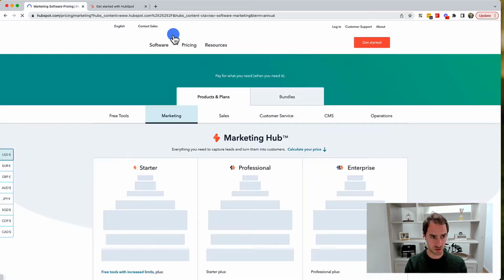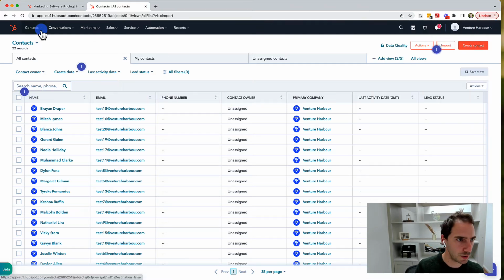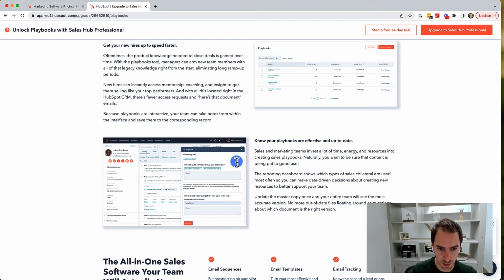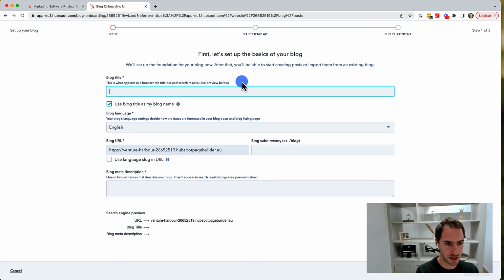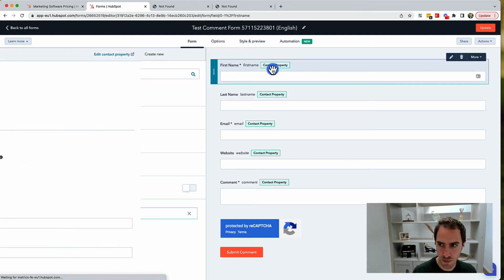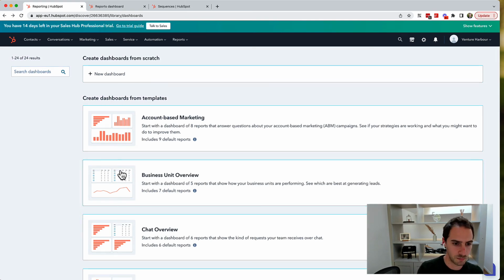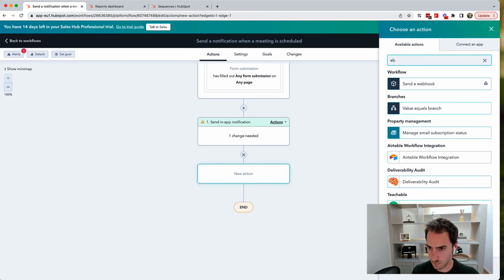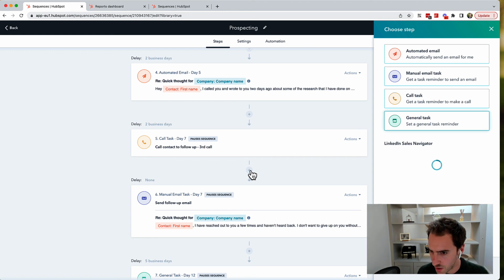HubSpot Review & Tutorial for Beginners (Step-by-Step Email Marketing Setup Guide for 2023)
In this HubSpot tutorial/review, you'll see how to get started with HubSpot while learning the pros and cons of their CRM and marketing platform.

► In this HubSpot Tutorial we cover the following sections:
0:00 Intro
0:30 Pros & Cons
1:59 Pricing
3:30 Sign Up (Free Trial)
3:57 Dashboard
4:45 Import Contacts
7:08 CRM
11:11 Email Campaigns
15:36 Landing Pages
17:13 Create a Signup Form
20:35 Reporting
24:39 Automation Workflows

If you have any questions about HubSpot, leave them in the comments below and I'll do my best to help out!

The description of this video may contain affiliate links, which means that if you buy one of the products that I recommend, we’ll receive a small commission without any additional cost for you. This helps support our email marketing testing and research and allows me to continue making videos like this. Thank you for the support!